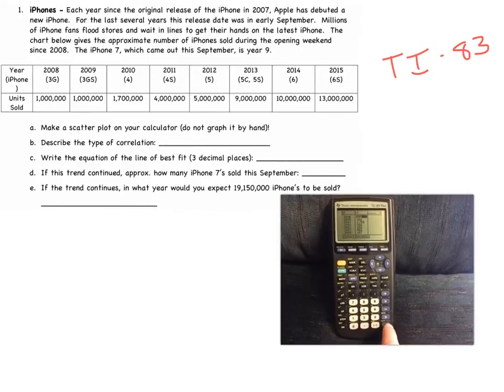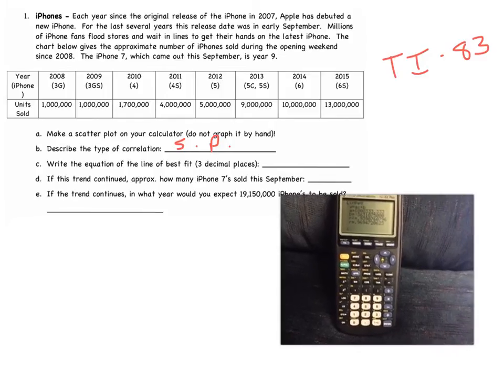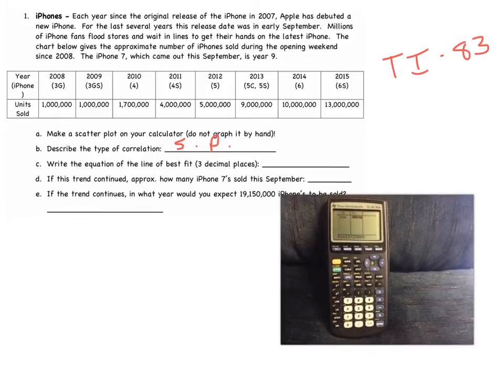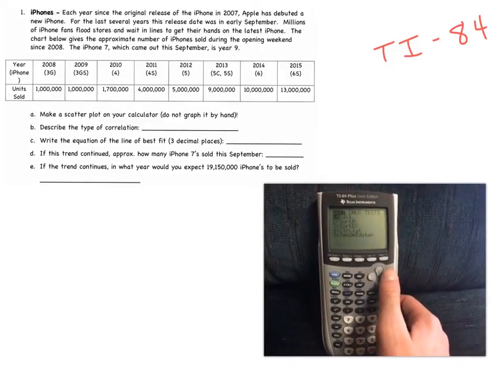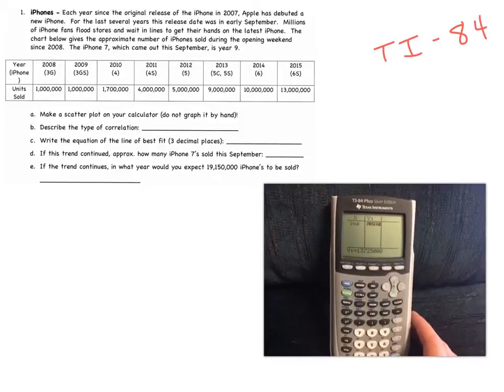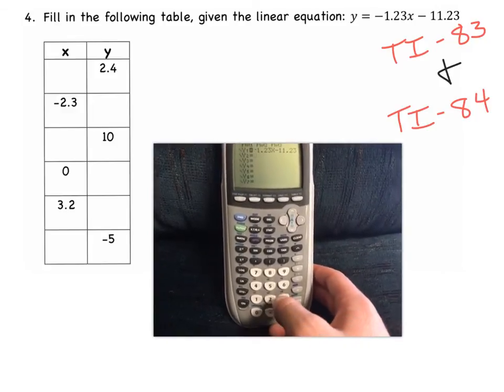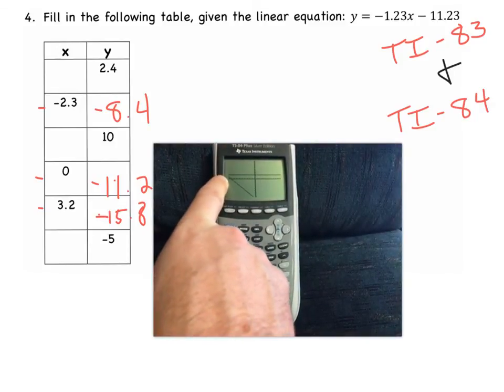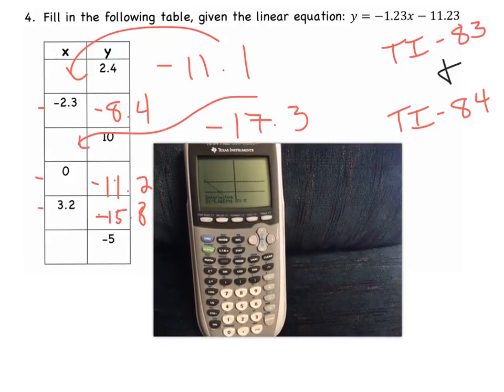Review for Calc Stuff Quiz